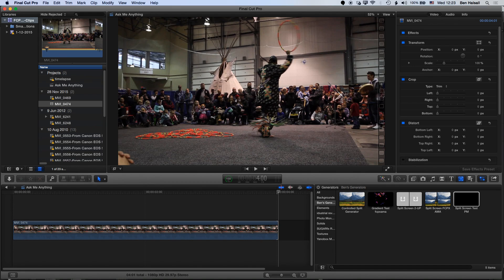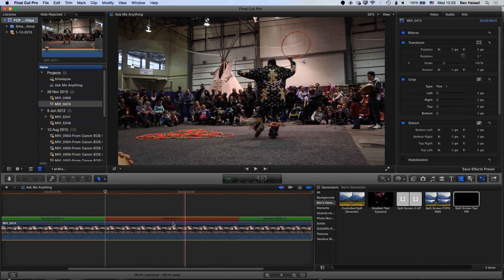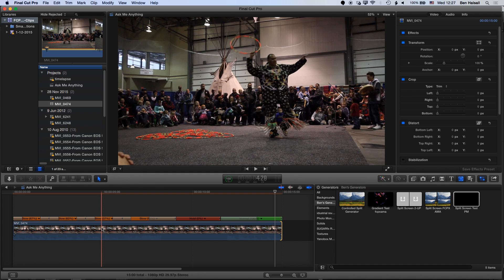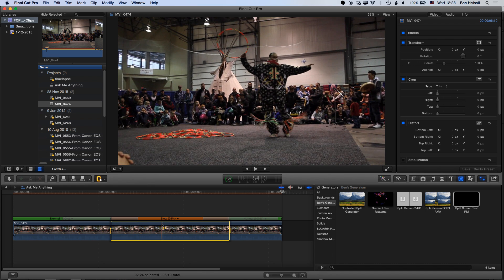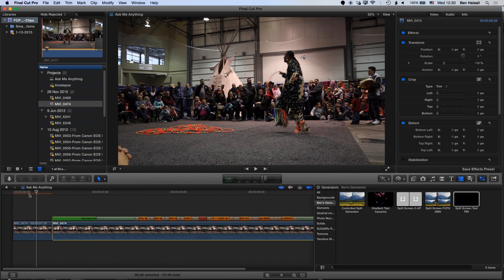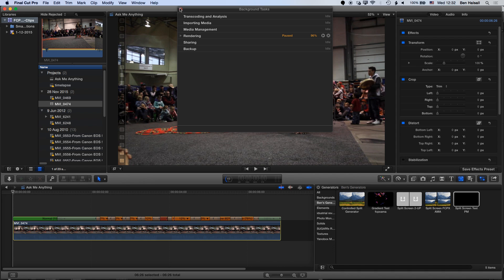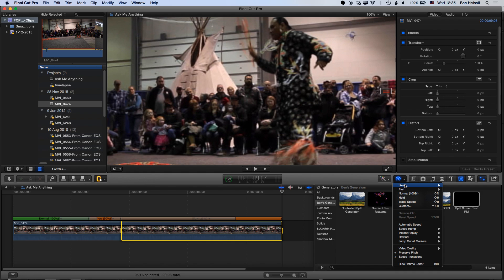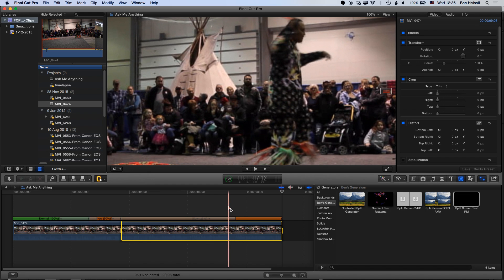Final Cut Pro X: Speed Adjustments & Freeze Frames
Learn how to adjust the speed of your clips in Final Cut Pro X.

In this quick lesson you will learn how to:

- Create basic speed adjustments on an entire clips
- How to adjust the speed of a portion/selection of a clip
- How to reverse a clip
- How to ramp the speed of a clip
- How to ramp clip selections
- How to create a freeze frame

We will also look at advanced features like optical flow that enable Final Cut Pro X to apply complex algorithms to improve the speed adjustments you create on a clip.